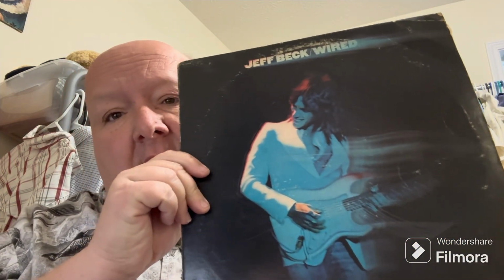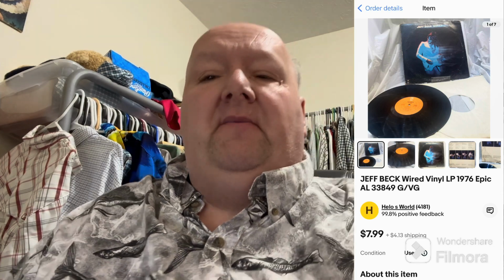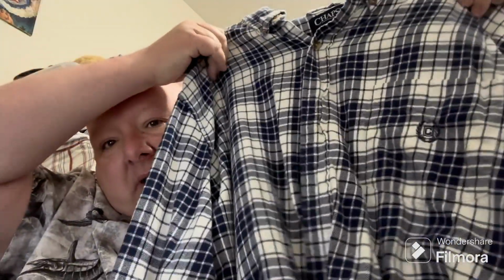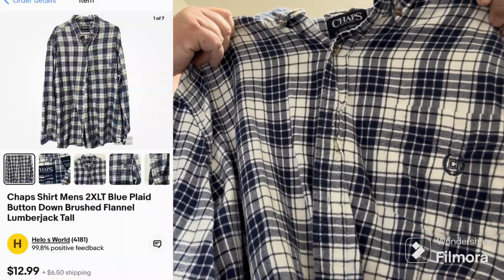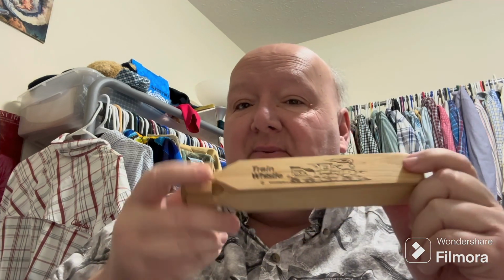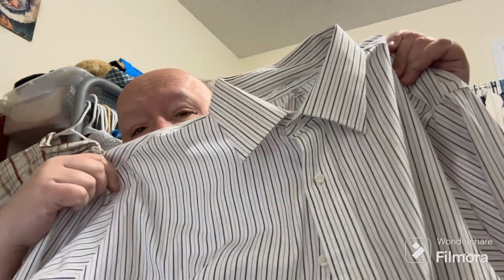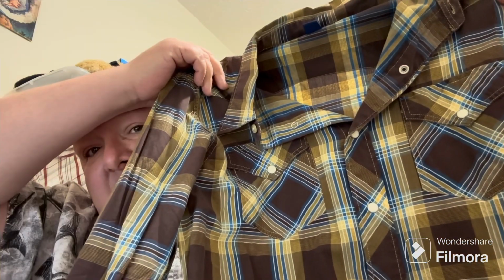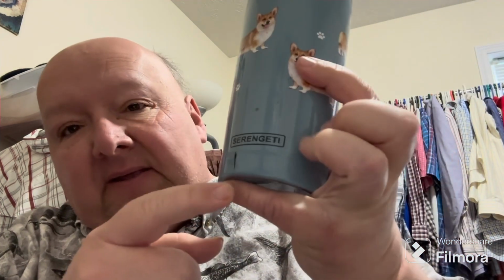How to Win at Yard Sales. Resellers Are Rude!!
My Ebay Store: